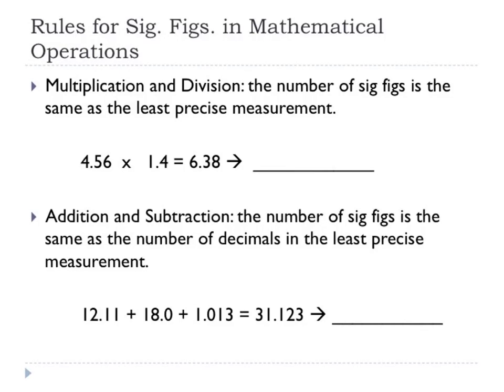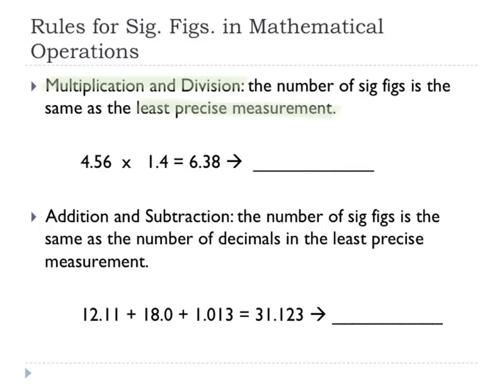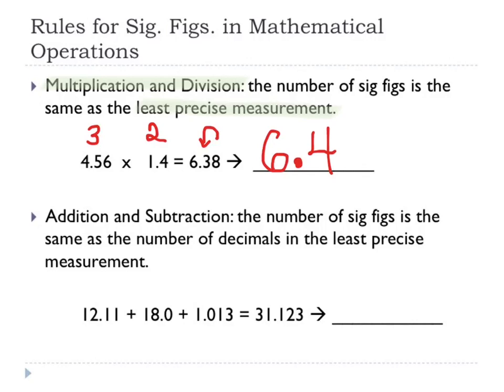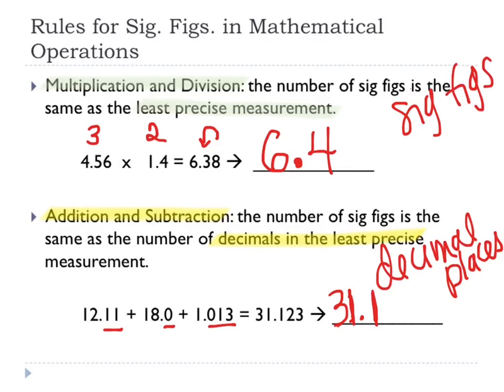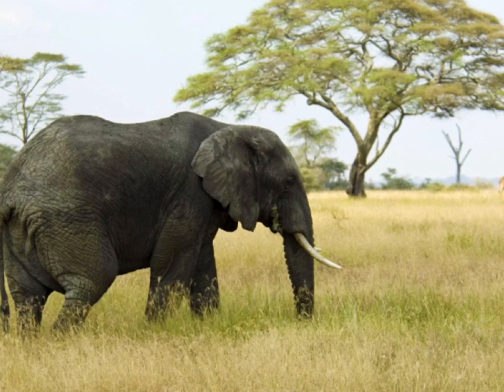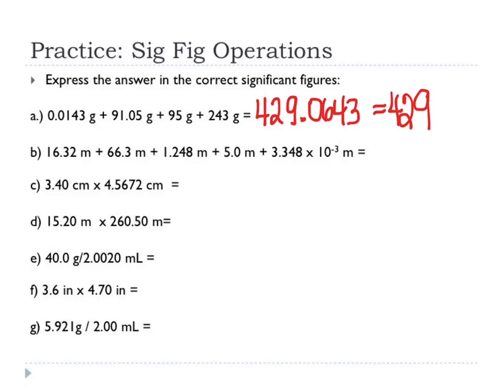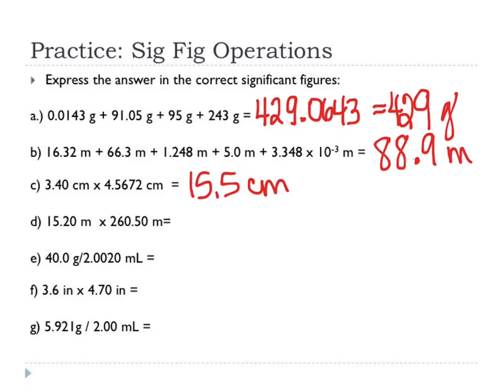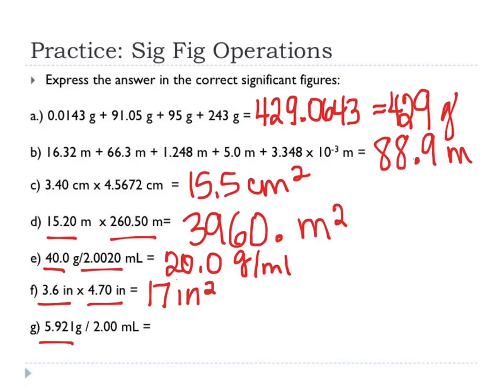PAP Chem 8.25.17